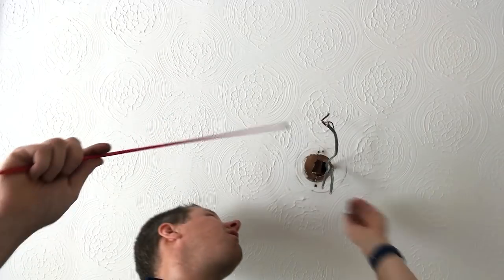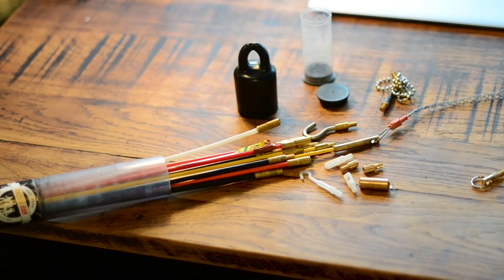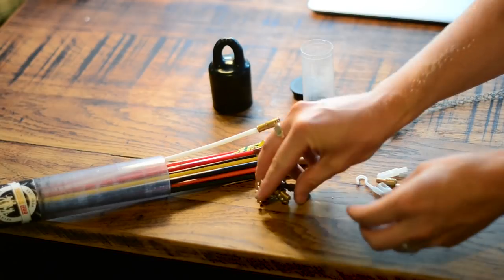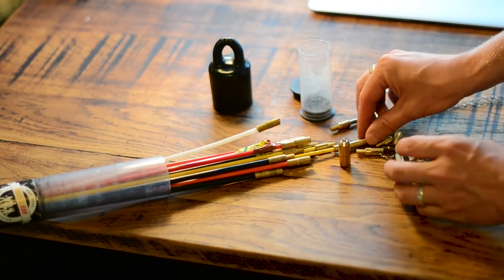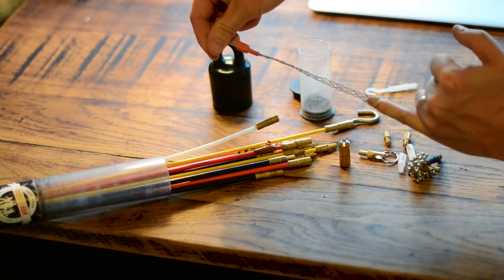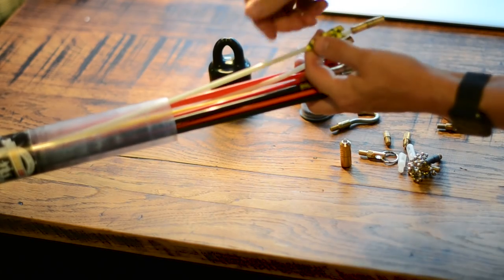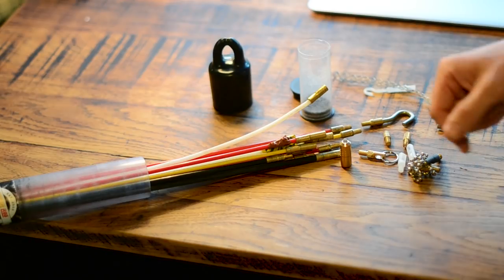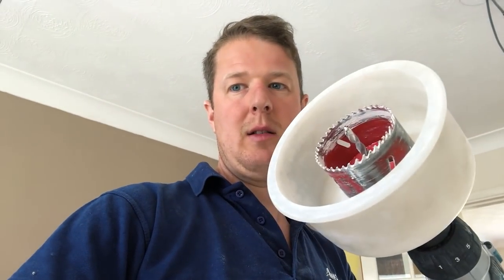Tricks of the Trade - How to pull cables in to tight spaces and tricky situations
ADVERTS:
Two great tools to save you time and effort:
Super Rod Mega Set

AMAZON DEALS:

Amazon Prime FREE for 30 Days:

🏷️ DISCOUNT BUSINESS SUPPLIES 👇